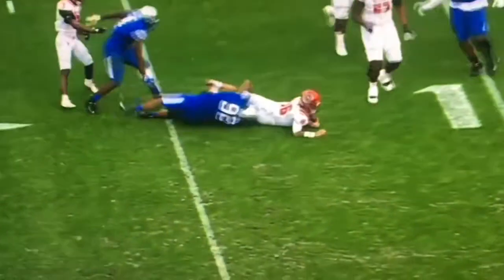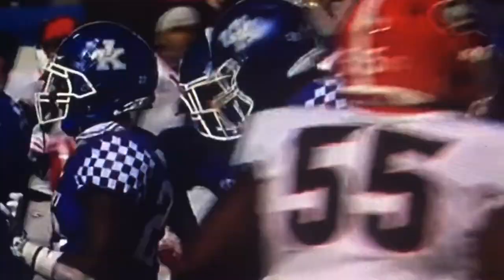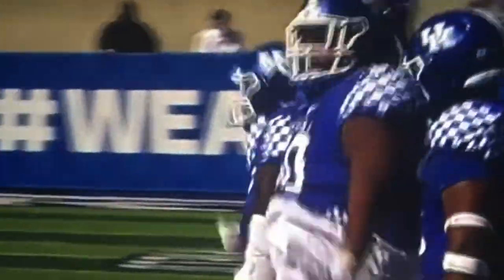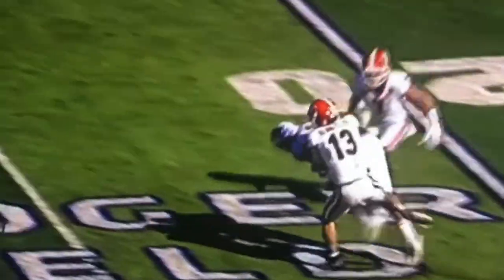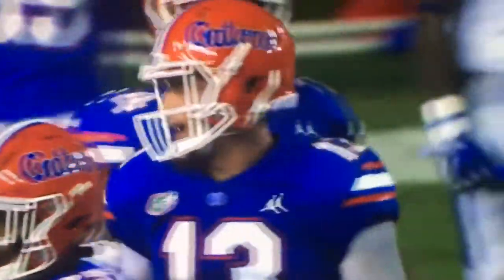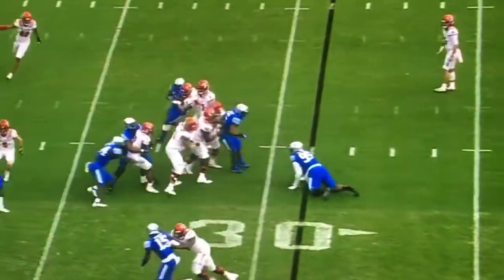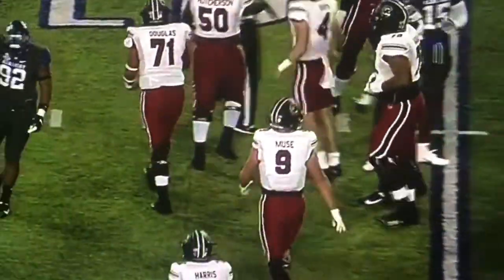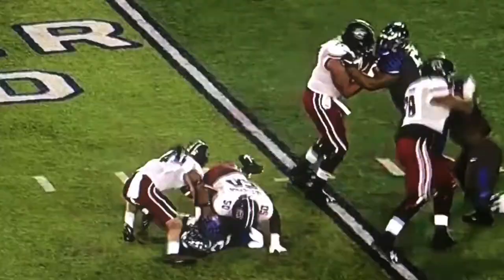“Late Round Steal at DT”Phil Hoskins Kentucky Highlights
Height 6-5
Weight 315
2021 NFL Draft 7th Round Pick